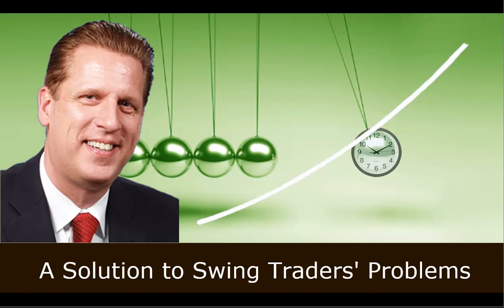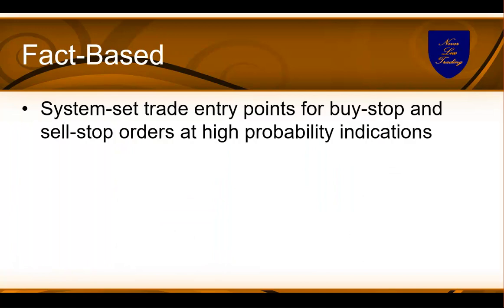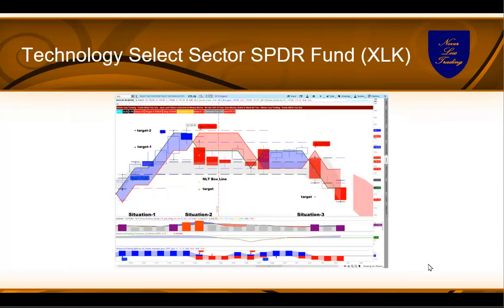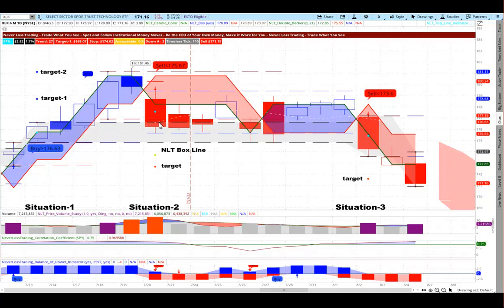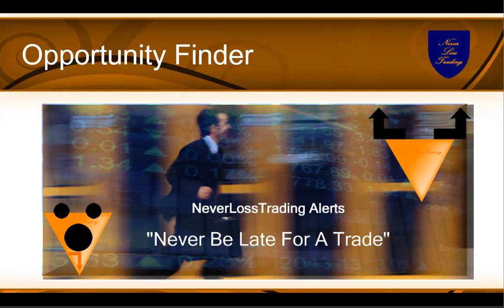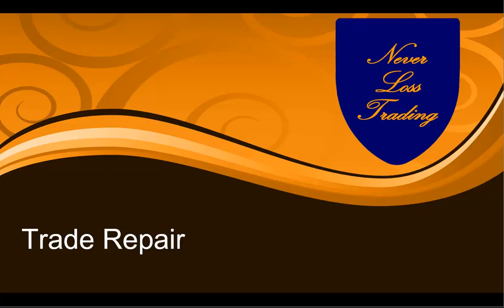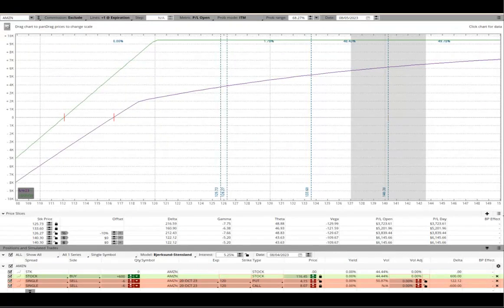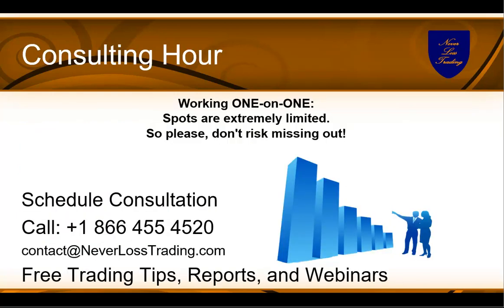A Solution to Swing Traders Problems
Holding open positions for one to ten days provides a trading strategy for solid returns in the current market. However, you need to find assets at crucial price turning points and maneuver around volatility without getting stopped. We explain how to do both.